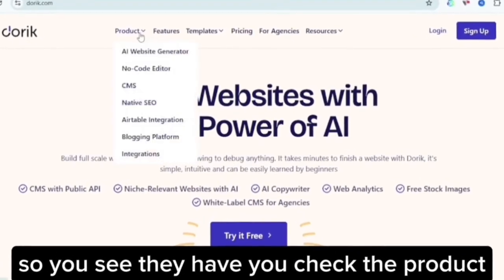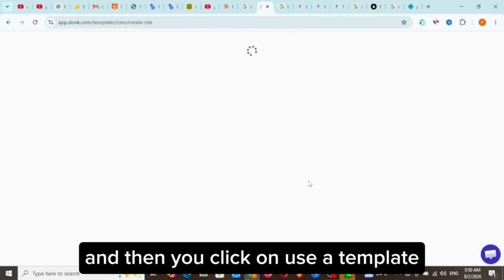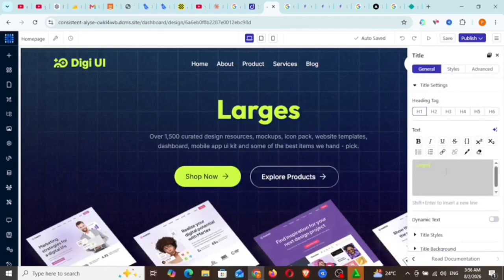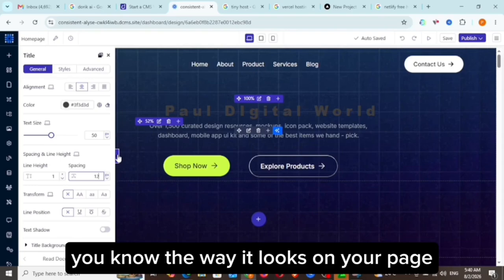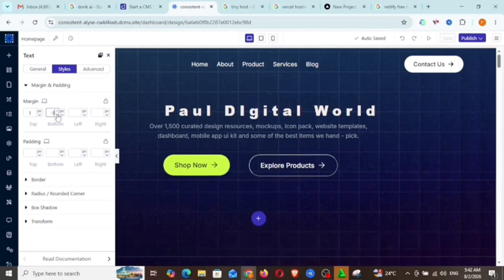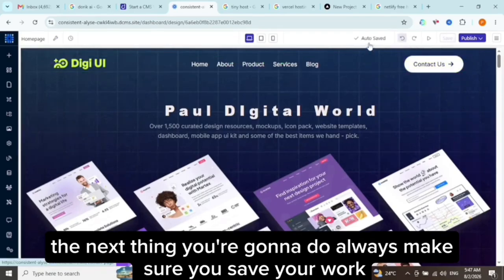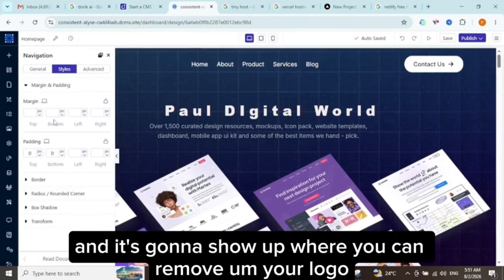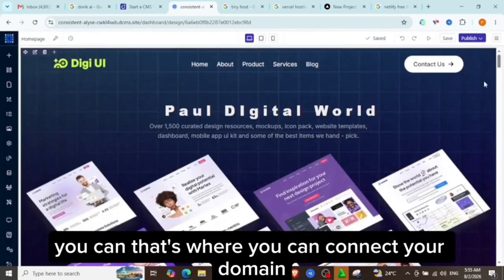How to Build a Simple Website with AI in 10 Minutes (No Coding)